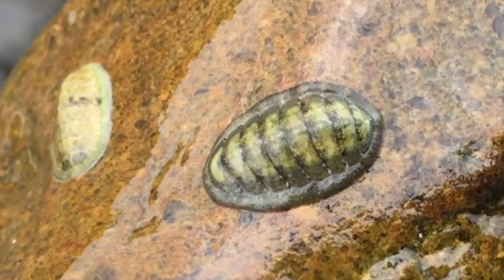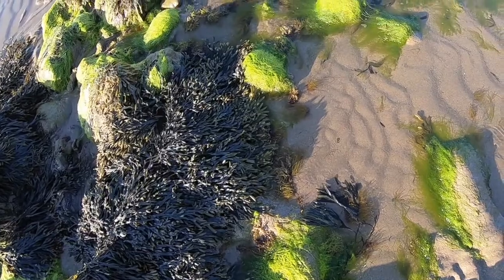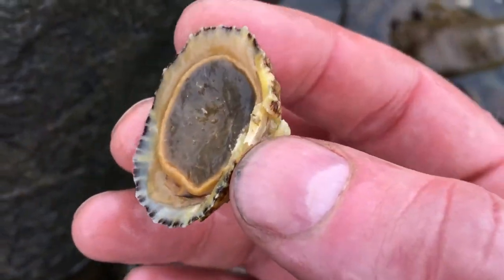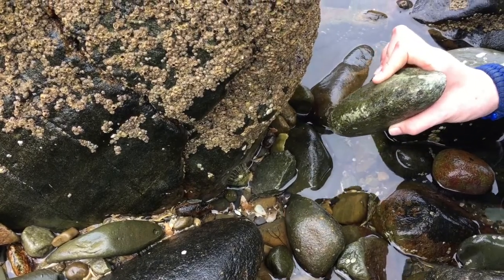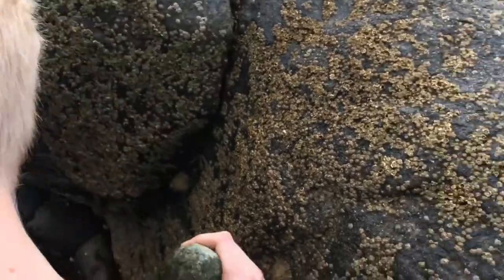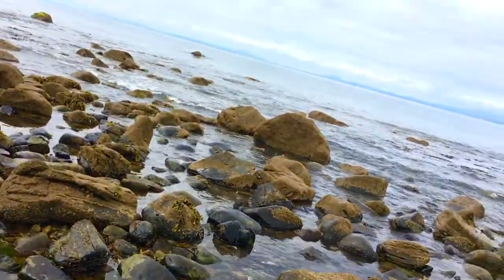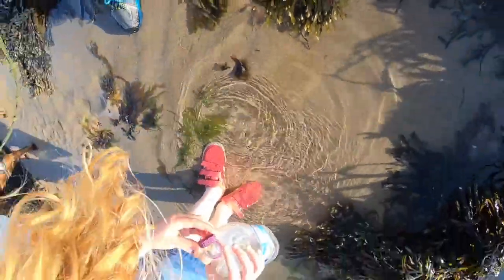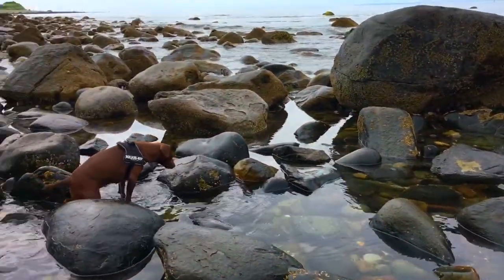Hukfyn Coastal: Foraging Limpets and Sea Snail/Periwinkles Bladderwrack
Fun with the kids foraging all sorts of coastal food on the rocky shores of Cardigan bay in Wales. In this episode we harvest Limpets Periwinkles Bladderwrack, spotting crab and sea slater on the way.
If you have any questions about this or other videos please leave a message and I'll get back to you asap.

If you enjoy Bushcraft woodland techniques with new and traditional equipment and wonder how to survive challenging environments. I will be sharing my experience in bushcraft with fire making shelter building cooking baking good food foraging and much more. All this with the added bonus of beautiful scenery shared with and by the Hukfyn tribe.

Check out the links below for further insights.